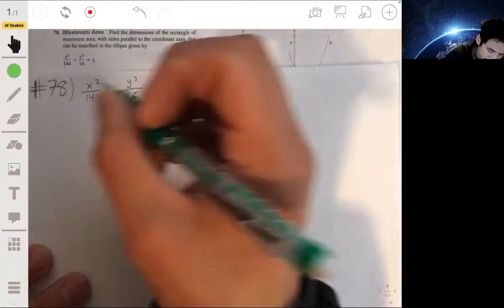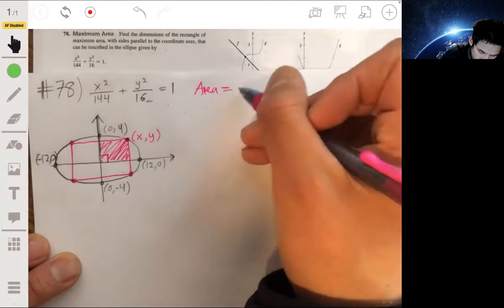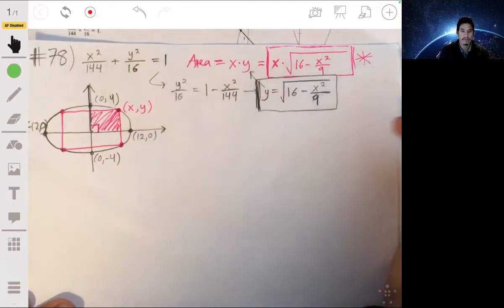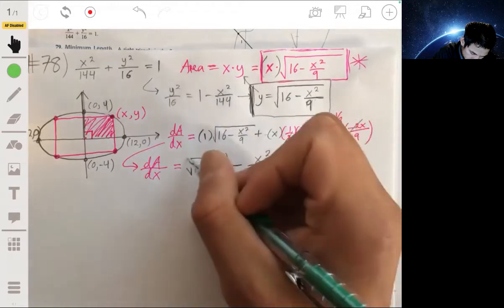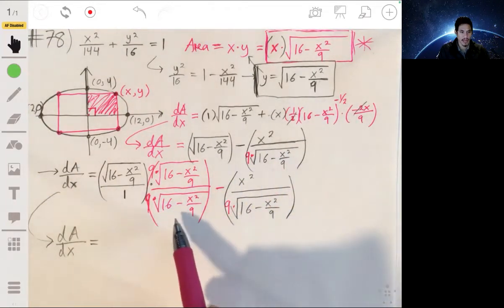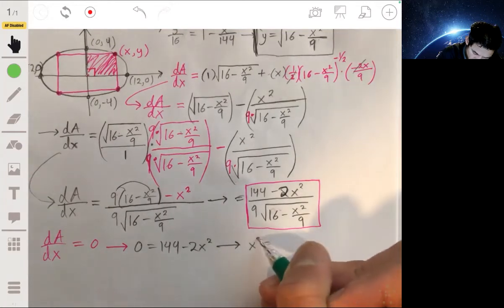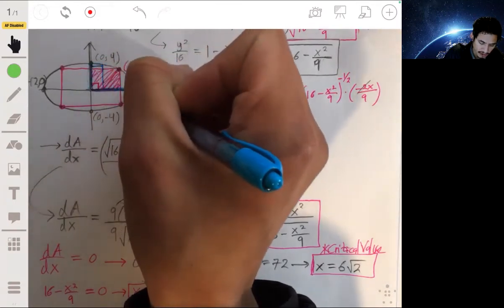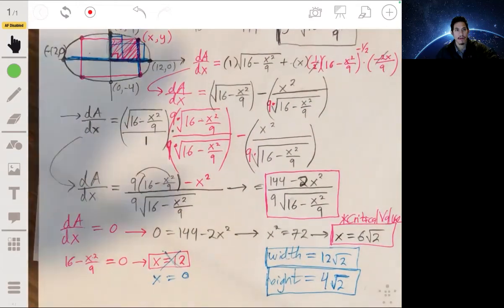Optimization: Maximum Area of An Inscribed Rectangle in an Ellipse | AP Calculus AB Ch 3 Review #78